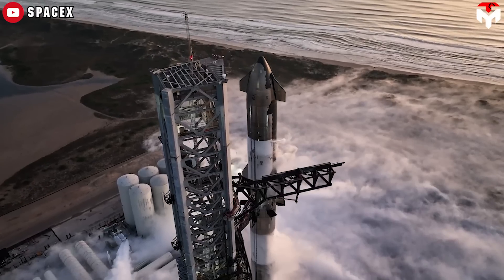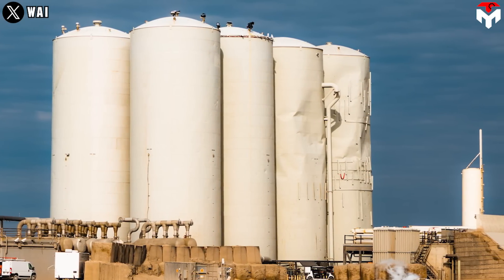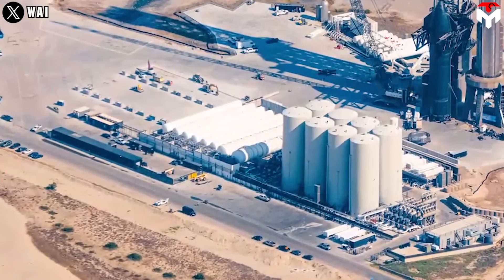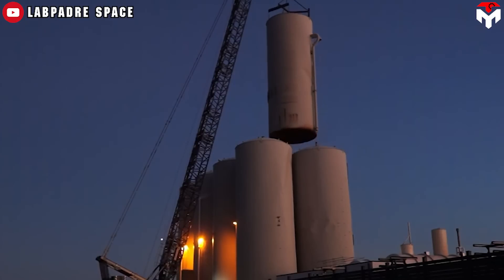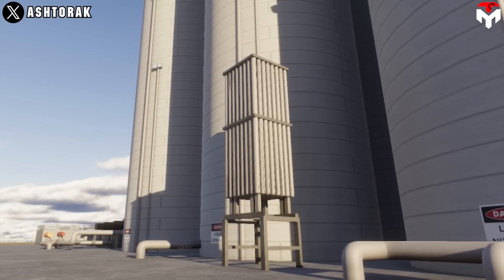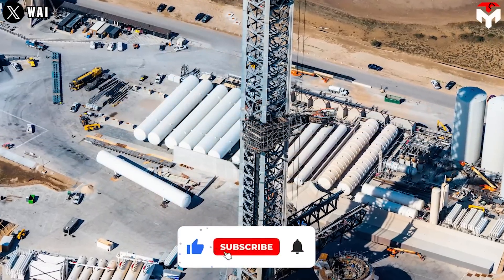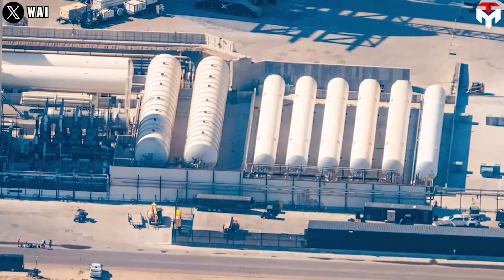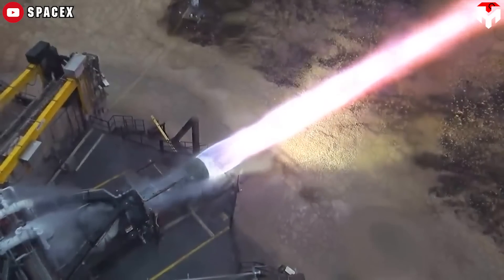What Elon Musk JUST DID with SpaceX tank farm is more Mind-blowing than you think!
1) SOURCES OF THUMBNAIL
SpaceX is going to make a revolutionary leap in February.
You know what I mean? Yeah, that's right.
In Starship Flight 3 scheduled for February, the company will demonstrate for the first time key technologies for Artemis 3. If successful, this will make the Starship's journey to Mars much shorter.
Obviously, to make it possible, SpaceX has invested heavily in flight logistics, one of which cannot help but mention the recent upgrades in the orbital tank farm.
What Elon Musk just did with the SpaceX tank farm is more mind-blowing than you think!